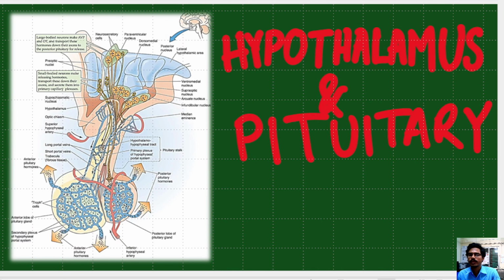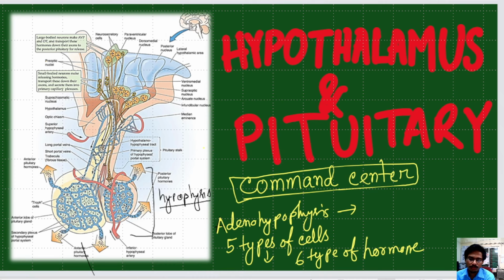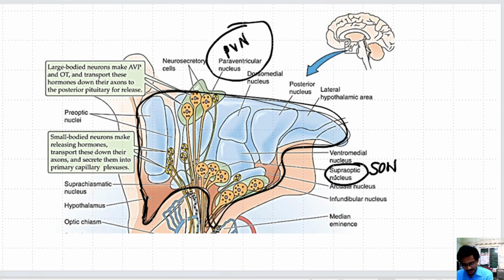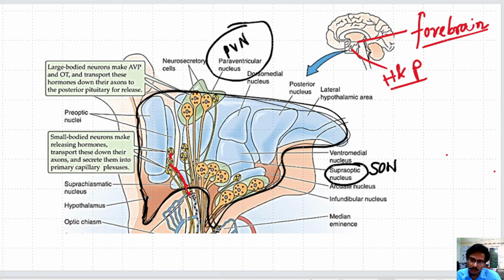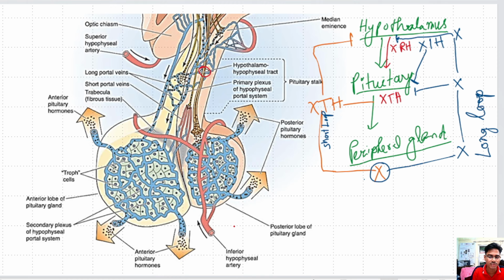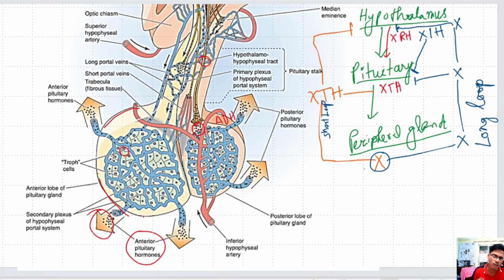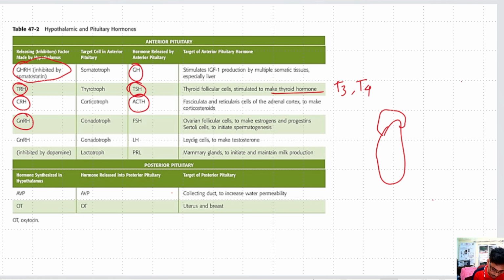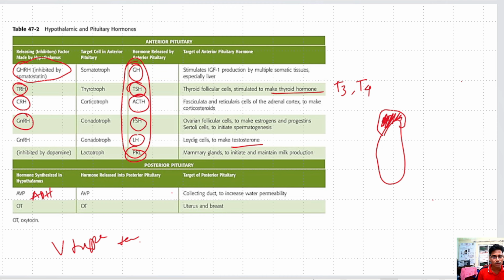Function of Hypothalamus in Physiology | along with pituitary Hormones, and Endocrine System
Pituitary and Hypothalamus Explained | Functions, Hormones, and Endocrine System

The pituitary gland and hypothalamus are the brain’s master regulators of the endocrine system. In this video, we break down the anatomy, functions, and hormones controlled by these two vital structures. Understanding the hypothalamic-pituitary axis (HPA axis) is essential for students of biology, medicine, nursing, and physiology.

You will learn:

Where the hypothalamus and pituitary gland are located in the brain

The difference between the anterior and posterior pituitary

How the hypothalamus controls hormone release

Key hormones: growth hormone (GH), thyroid-stimulating hormone (TSH), prolactin, adrenocorticotropic hormone (ACTH), follicle-stimulating hormone (FSH), luteinizing hormone (LH), and oxytocin

How feedback loops regulate metabolism, growth, reproduction, and stress response

Common disorders: pituitary tumors, hypothalamic dysfunction, and hormonal imbalance

This video is perfect for exam preparation, quick revision, or anyone curious about the endocrine system. If you’re studying for NEET, USMLE, NCLEX, MBBS, or nursing exams, this guide will simplify your learning.